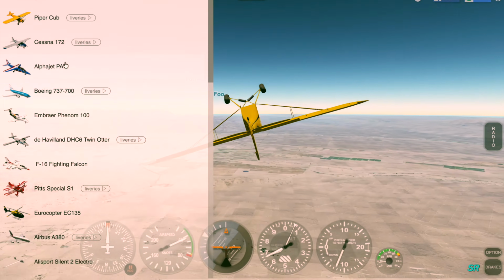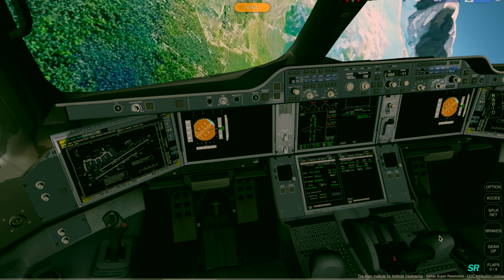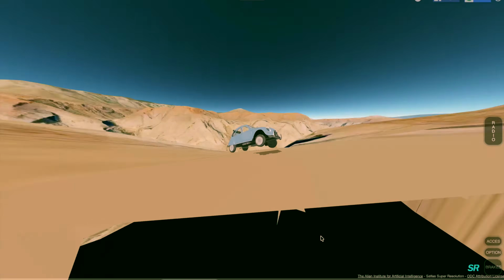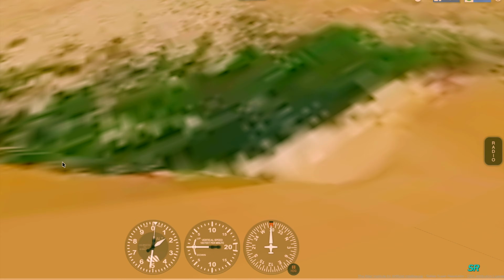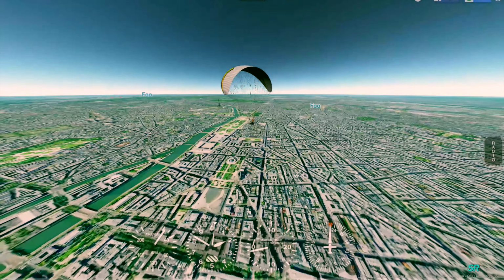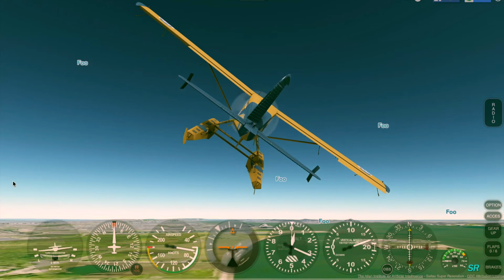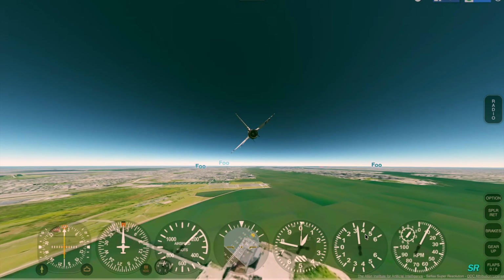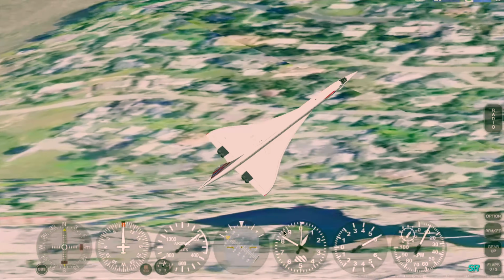GeoFS Flight Simulator – Free Browser Sim with Real-World Maps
GeoFS is a free flight simulator that runs entirely in your browser. No downloads, no installs—just launch and fly. It features global satellite maps, real-time weather, and a wide range of aircraft, from gliders to jets. Multiplayer mode, navigation tools, and smooth controls make it surprisingly immersive for something this lightweight. I’m flying it in Google Chrome on a Mac Mini M4 using only a mouse—and it works beautifully. If you’re into aviation or just want a chill, accessible flight sim, GeoFS might be the one you’ve never heard of but absolutely should try.